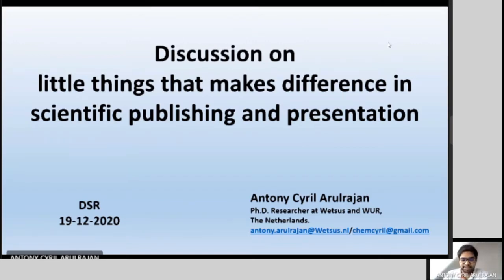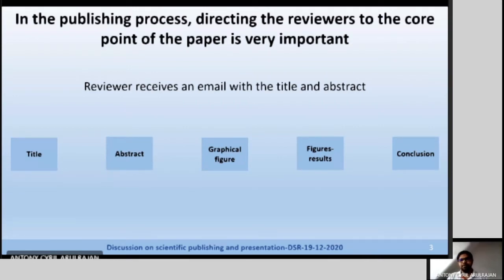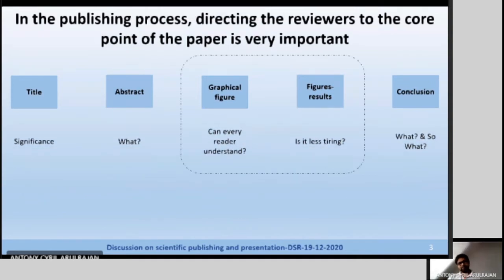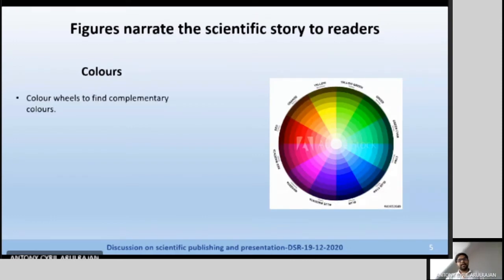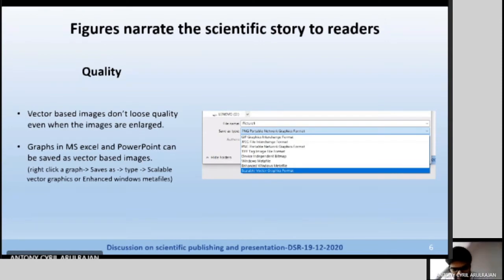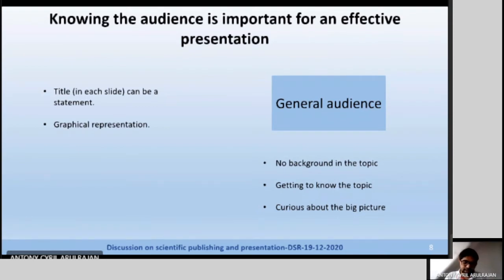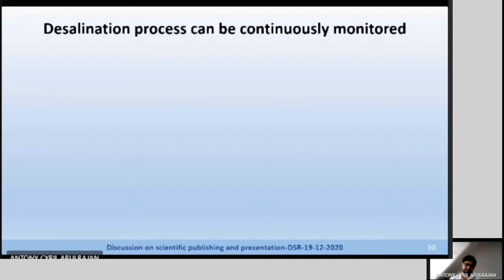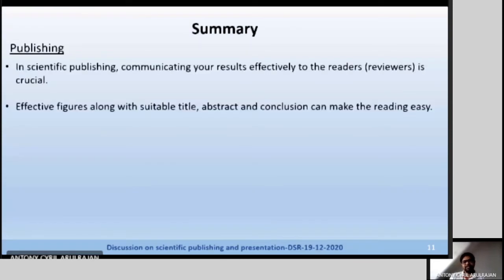Little Things That Makes Difference In Scientific Publishing/Presentation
The talk will highlight how the peer-review process works generally, it will also highlight how to use the colour scheme for graphs and figures. Finally how to make the scientific presentation more audience-friendly.